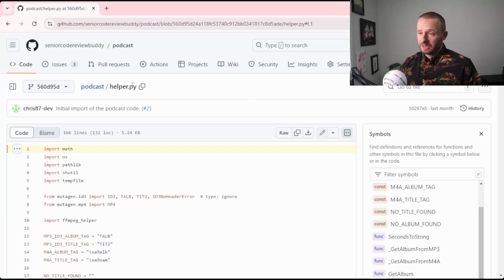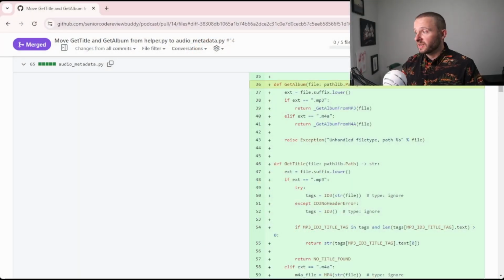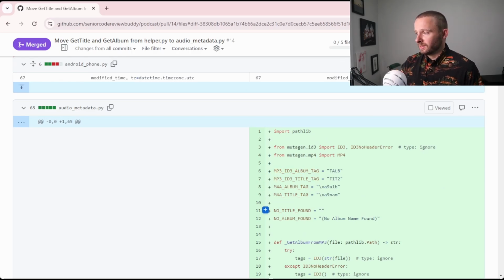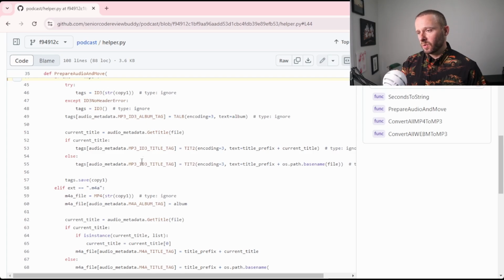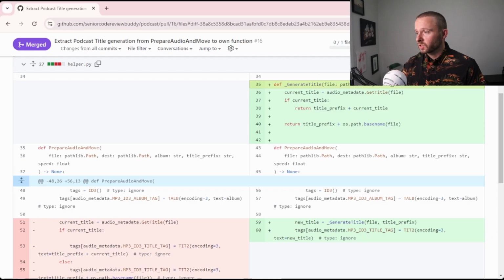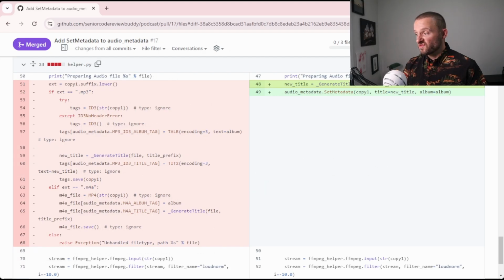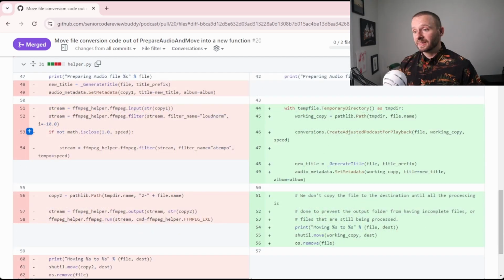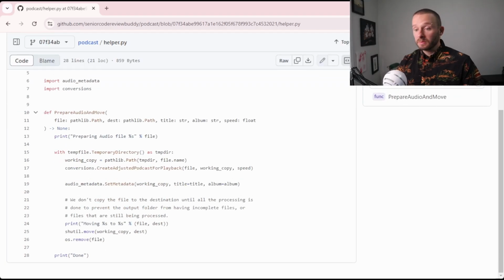Paying Down Tech Debt Proper Homes for Helper Code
I’ve previously talked about the problem with vague file names like helper.py and utility.py. But if you’ve got one of those files in your repo, what’s the best way to clean it up? By moving all the code to proper homes. But how best to actually do that?

I’ll walk through my approach in cleaning up the helper.py file in my podcast repo, and share my knowledge and thoughts along the way.

Move file conversion code out of PrepareAudioAndMove into a new function